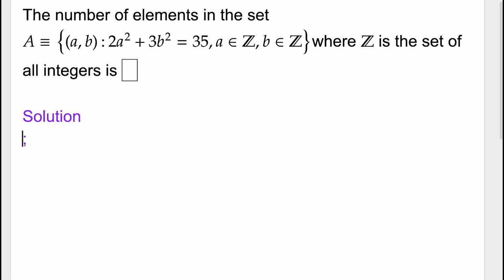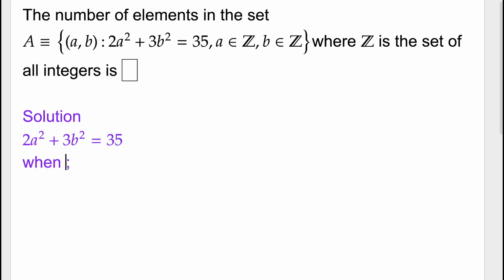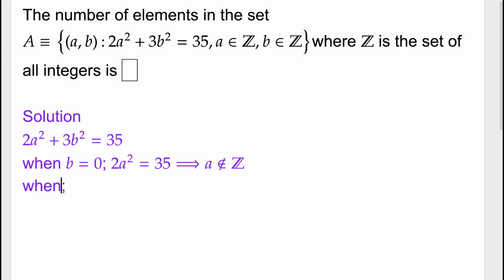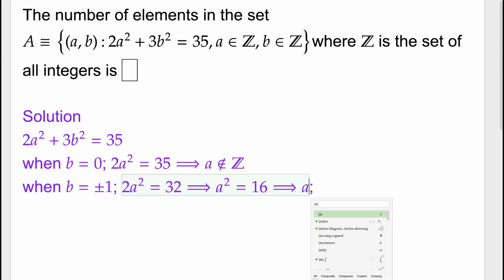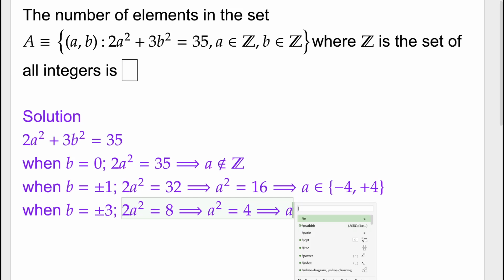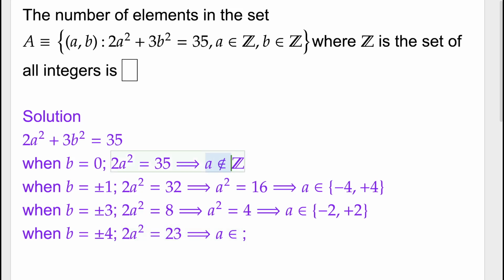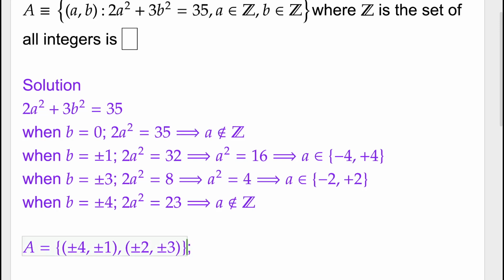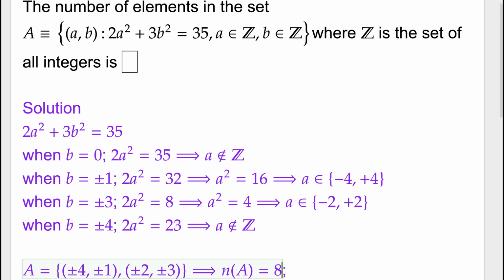Problem Solving | Set Theory | Problem Source: Joint Entrance Examination (Main)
Find the number of integer solutions to the equation 2a^2 + 3b^2 = 35 where a and b are integers. In this problem we consider the set A = {(a, b) : 2a^2 + 3b^2 = 35, a ∈ Z, b ∈ Z} and determine how many ordered pairs (a, b) satisfy the equation. This problem involves finding integer solutions of a quadratic Diophantine equation and counting all possible pairs.